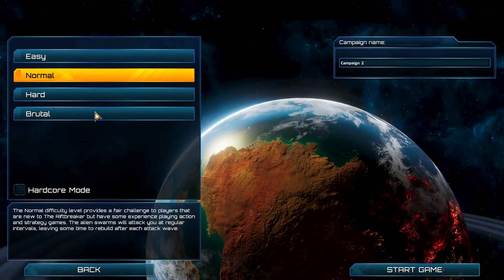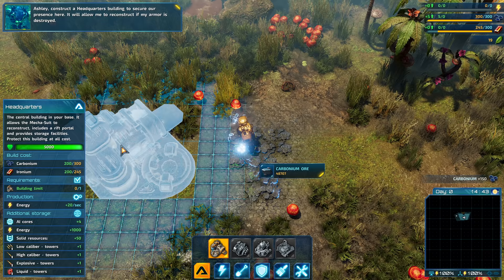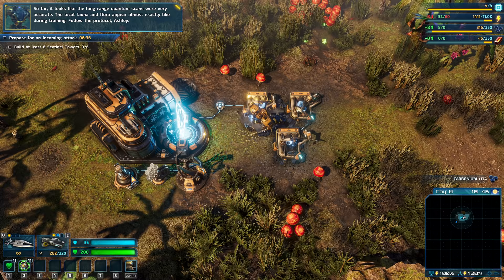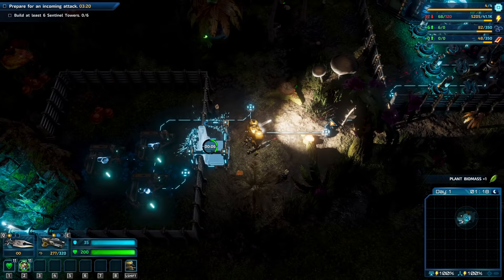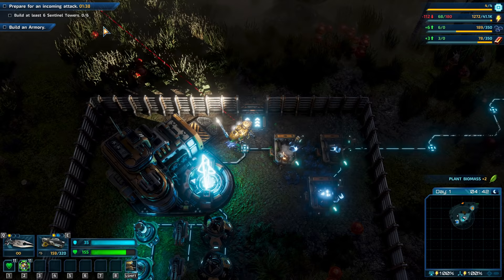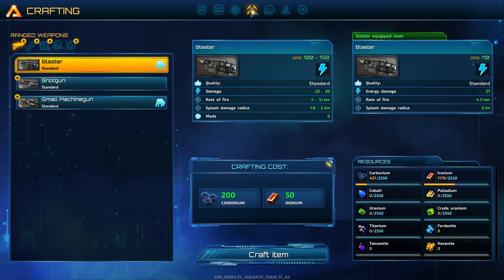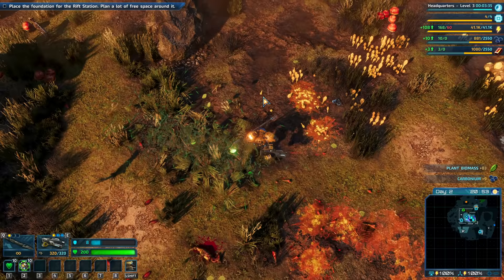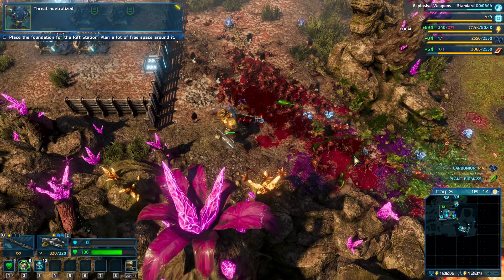Riftbreaker Ep1, how to colonize another planet by spearing everything.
Turns out science and a spear is all you need to do the early game. Throw in a few grenades for good measure and you have a quick way to level up your HQ. I'm curious how far we can get by just sticking to such a simple strategy.